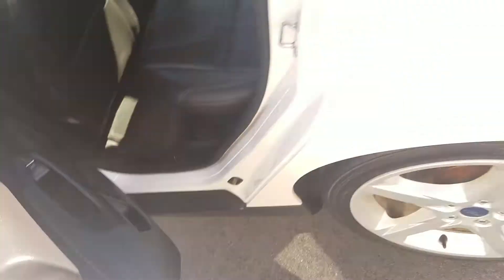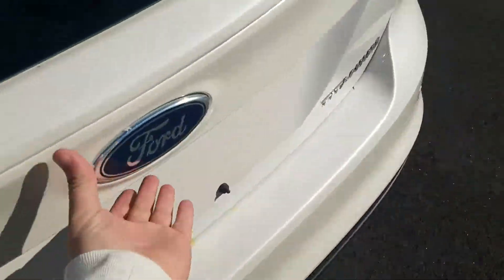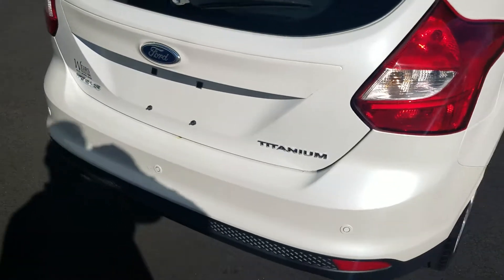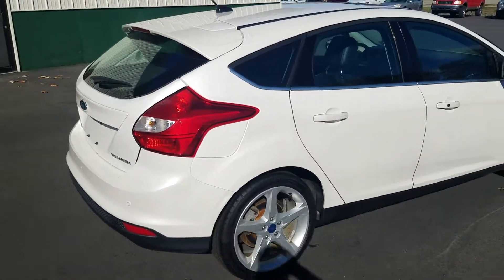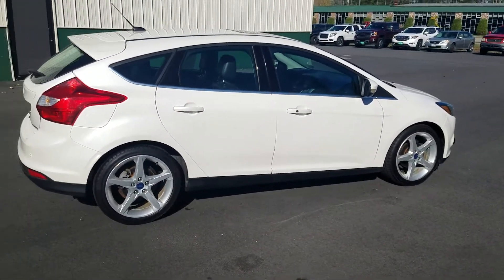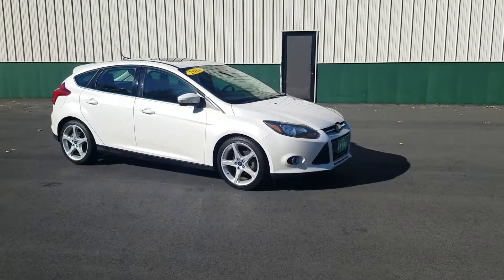2012 Ford Focus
Pt16025a